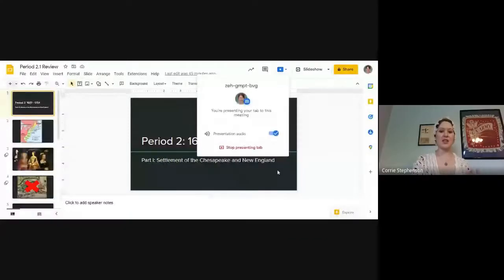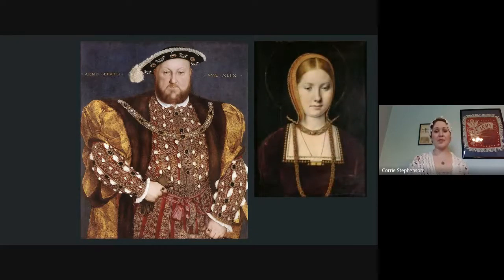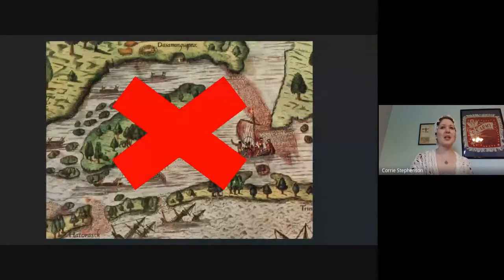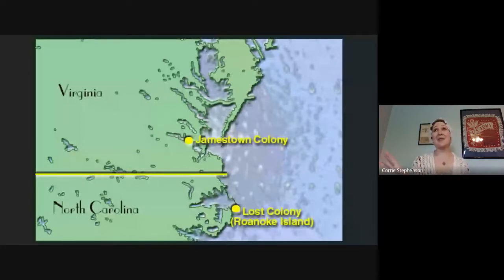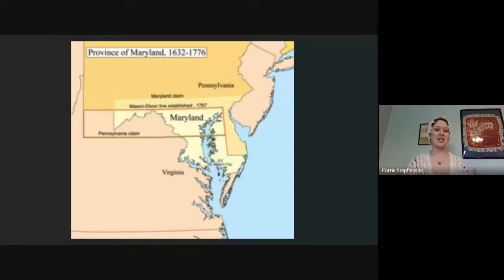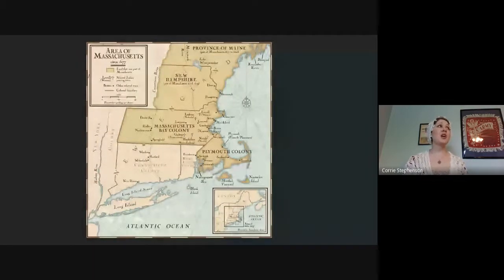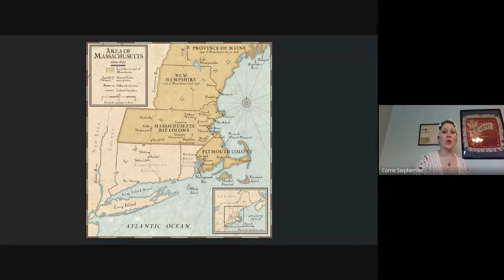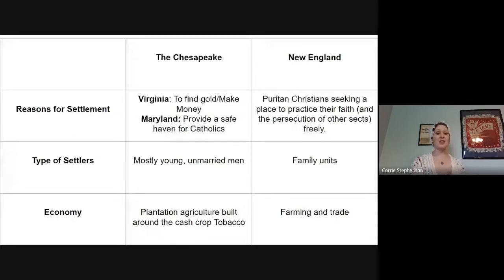Period 2: Settlement in the Chesapeake and New England